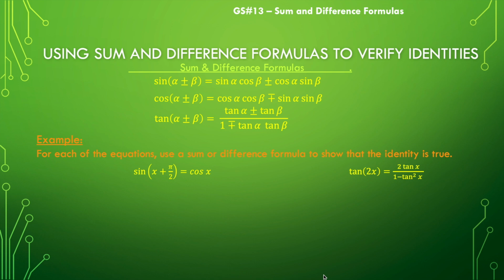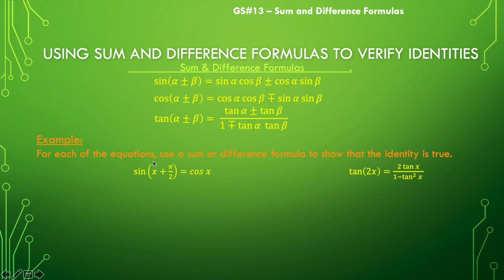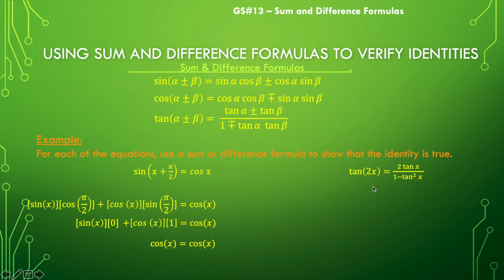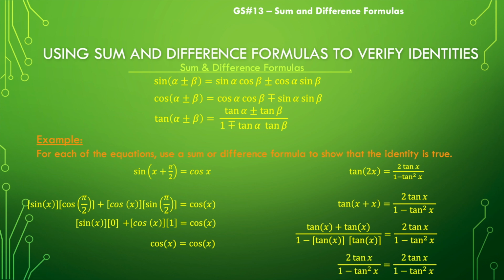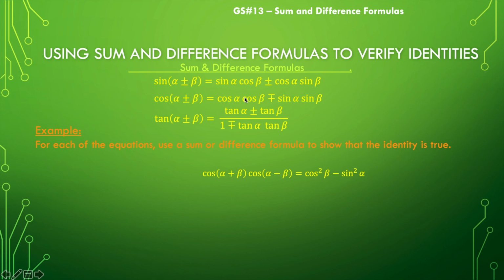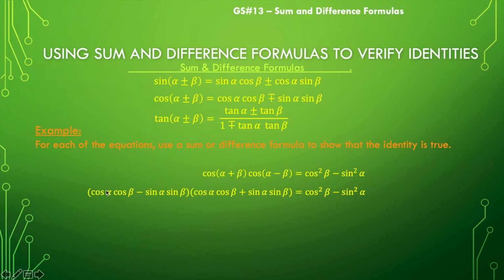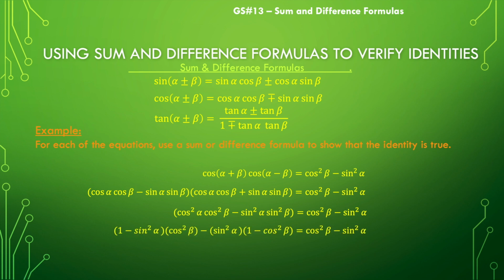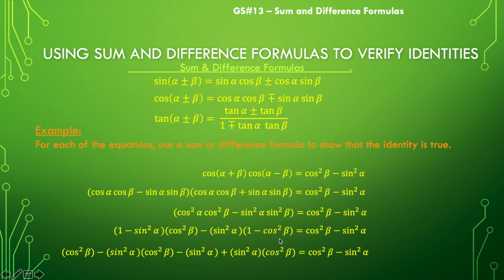Sum and Difference Identities (Part 3 of 4)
This video illustrates how Sum and Difference formulas can be utilized to verify identities; emphasis on expanding the formula when available.